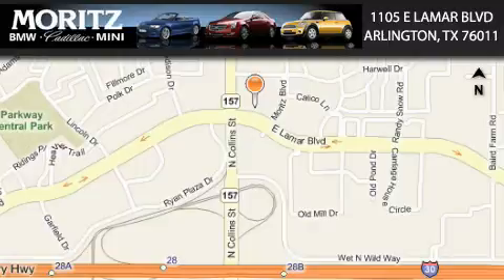2010 MINI Cooper Hardtop Dallas TX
Year: 2010
 Make: MINI
 Model: Cooper Hardtop
 Engine: Gas 4-Cyl 1.6L/97.5
 Trans.: Automatic
 Exterior: Chili Red

 1105 E Lamar Blvd.

 2010 MINI Cooper Hardtop Arlington TX